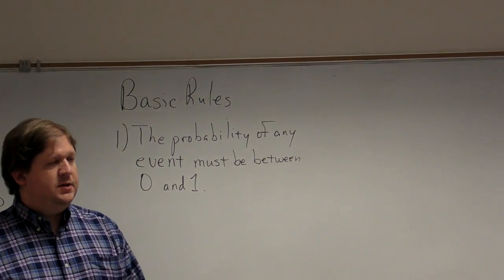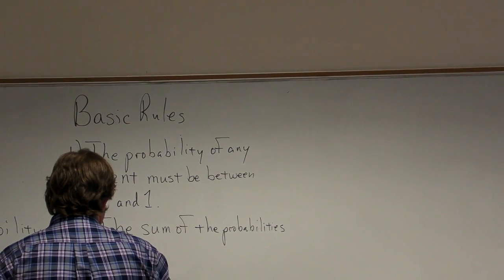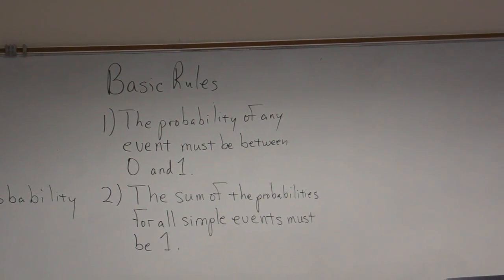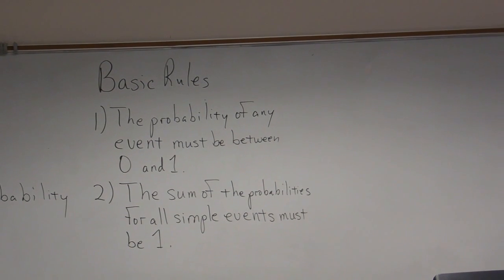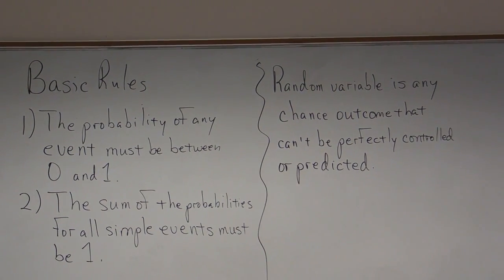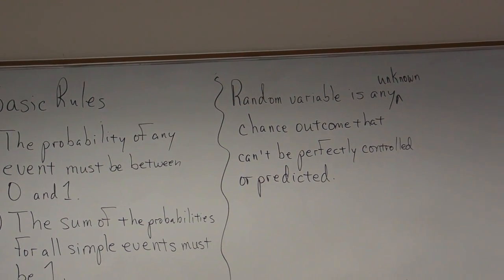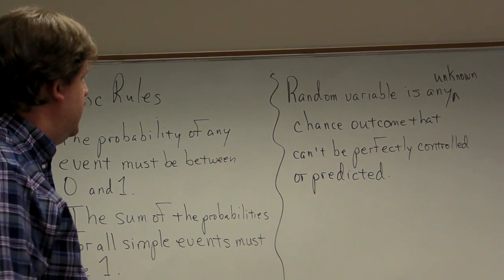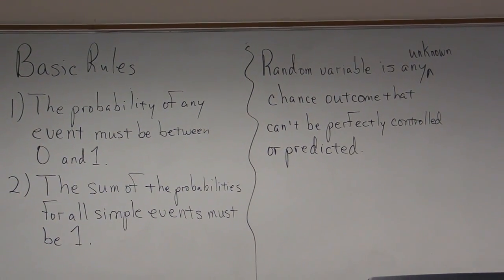ECON 306 - Probability (Part 1 of 7)